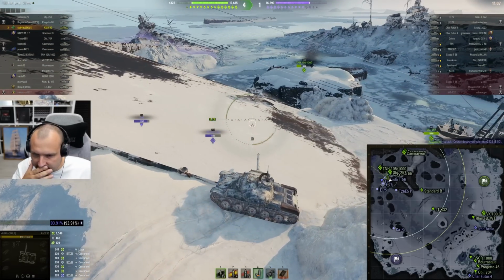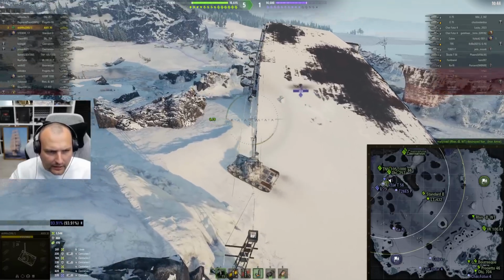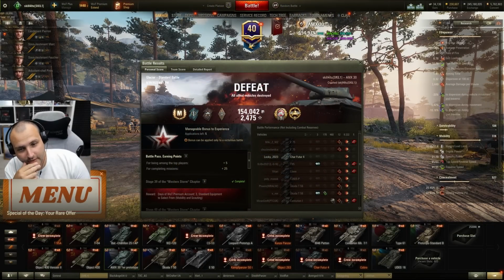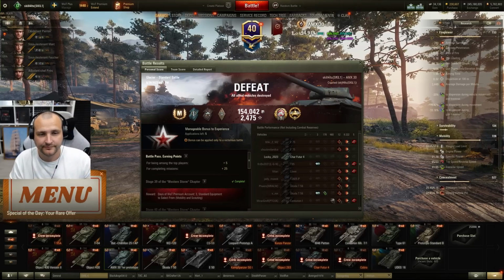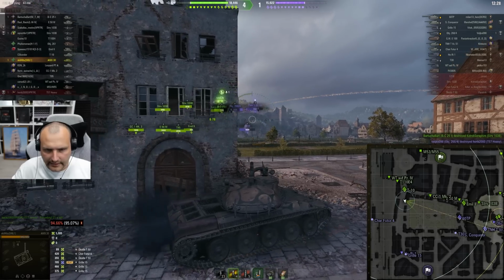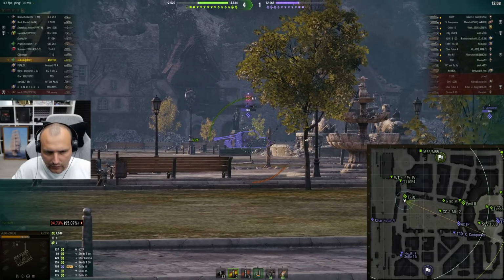Is It Overrated?! — GREEDY PLAY with AMX 30! | World of Tanks